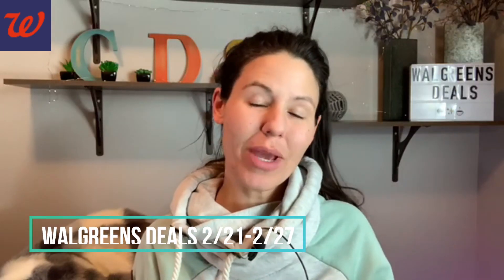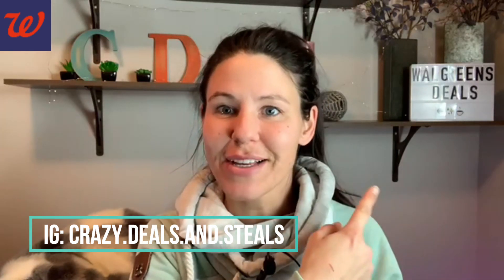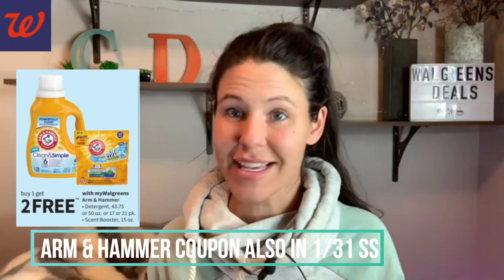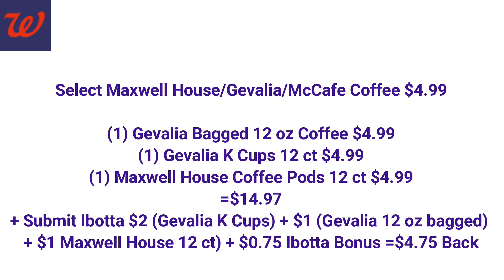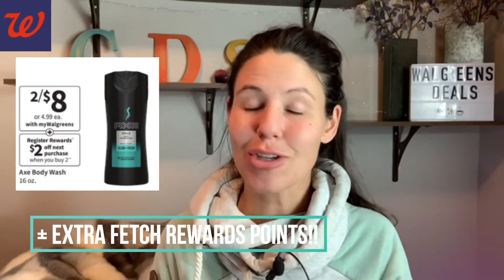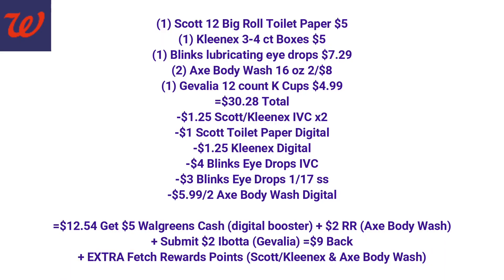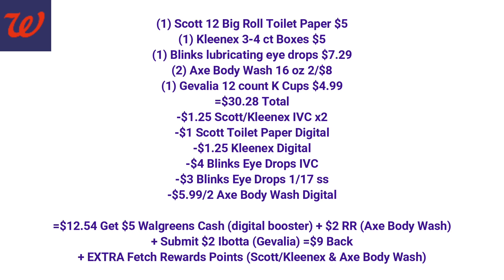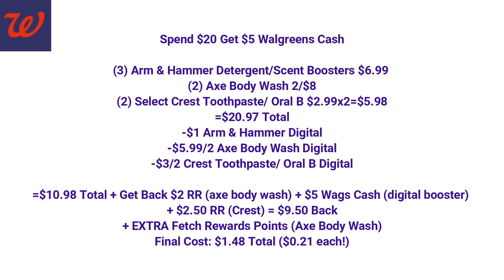😎 Walgreens Deals 2/21-2/27 {Easy + All Digital Deals} 2/21-2/27 Walgreens Couponing This Week❗💃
in the notes section be sure to put your full name, mailing address, and which color you want!

😱ANYONE ON STATE GOVT. ASSISTANCE can get AMAZON PRIME for only $5.99 a month! AND your FIRST 30 days are 100% FREE!! You can cancel at anytime!!